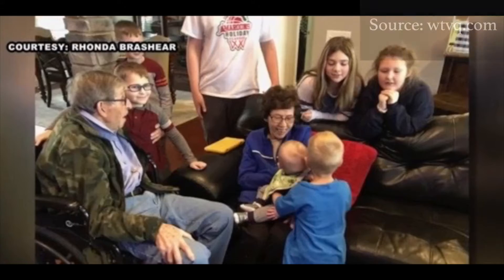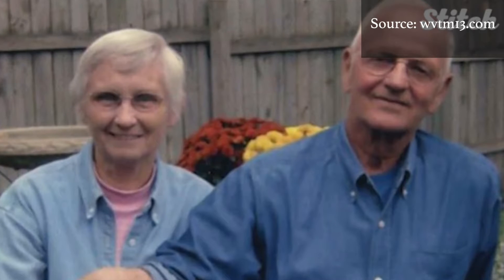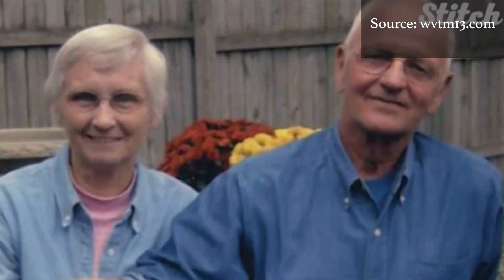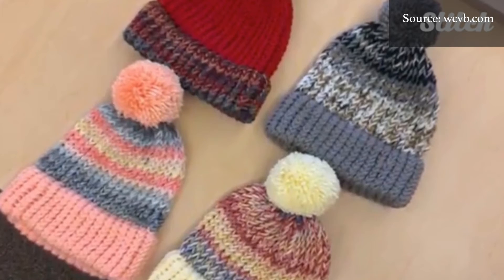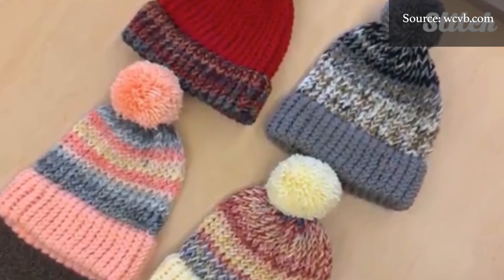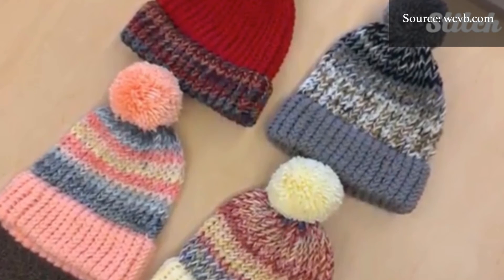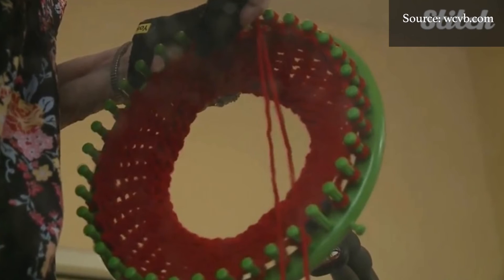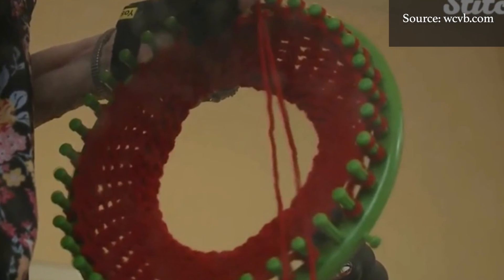Hugs, Chickens, and Tutus...Oh My! Heartwarming Senior Stories (Week of 3/21)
Family members are reuniting with their seniors, seniors are making tutus and petting a mini chicken, and a senior makes hats for the winter!